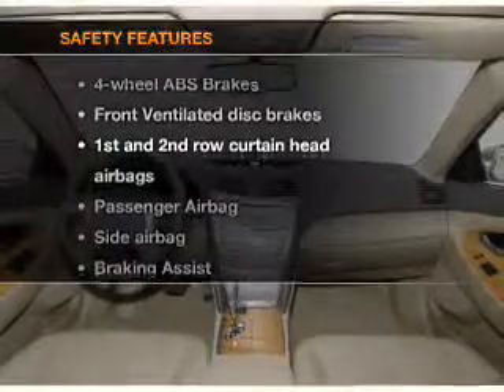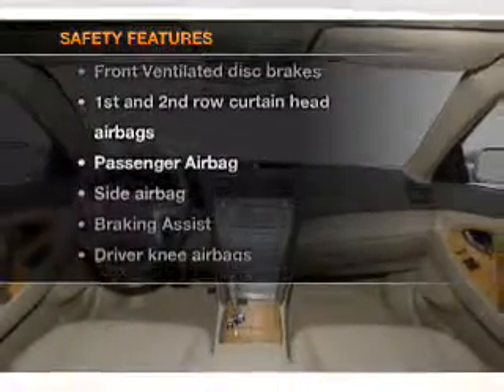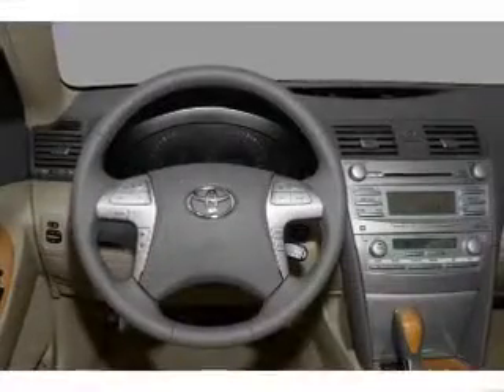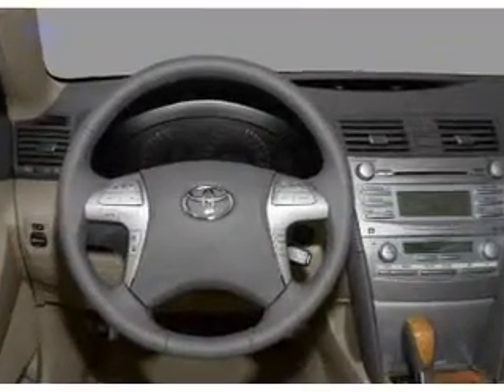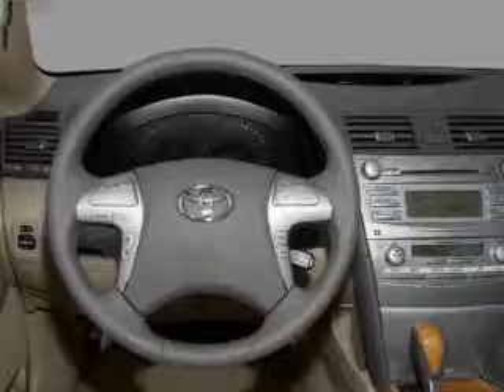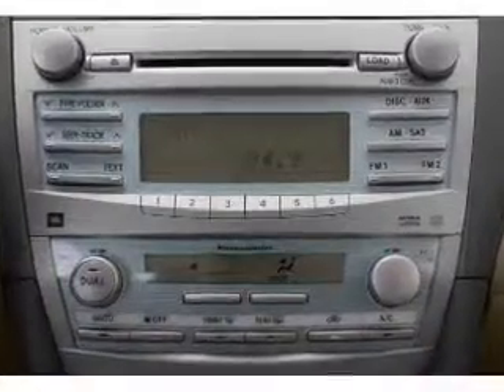2008 Toyota Camry - Anniston AL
Year: 2008
Make: Toyota
Model: Camry
Trim: XLE
Engine: 2.4 liter inline 4 cylinder 16 valve
Transmission: 5-Speed Automatic
Color: Gray
Mileage: 105211
Address:
110 S Quintard Ave